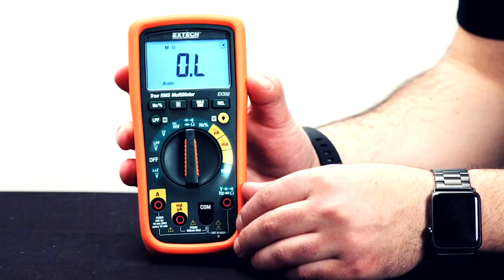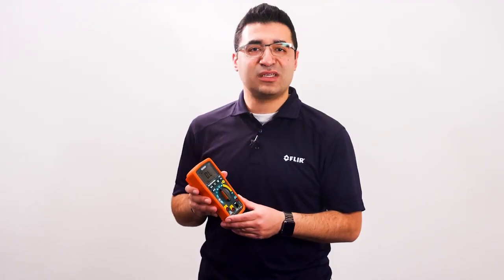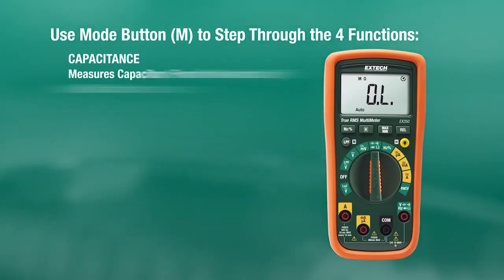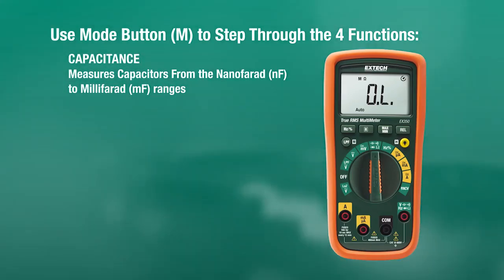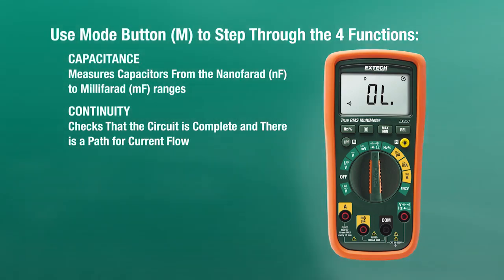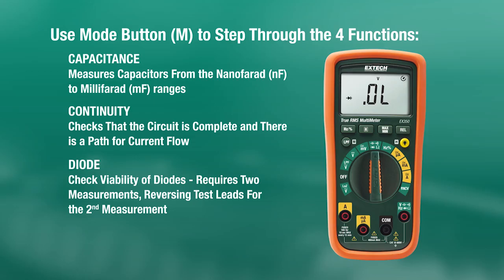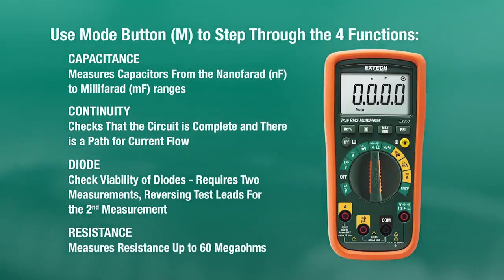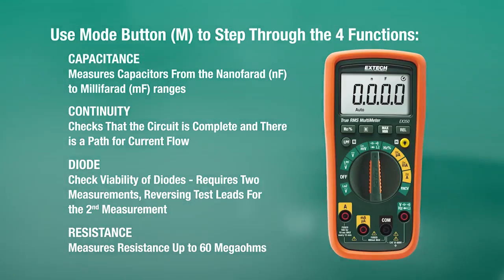What are the different functions on a multimeter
Multimeters have many modes - we take a look at some of those modes and when you'd use them!